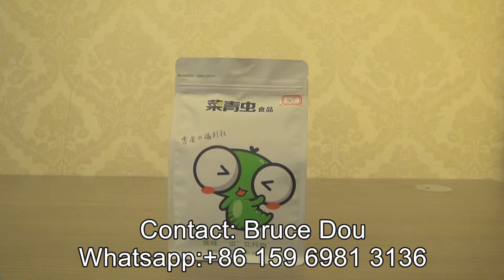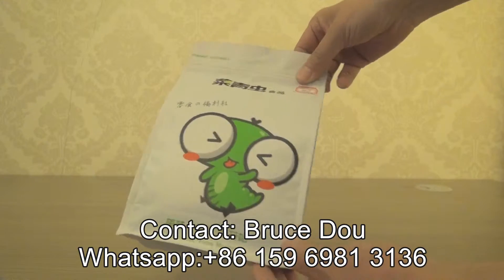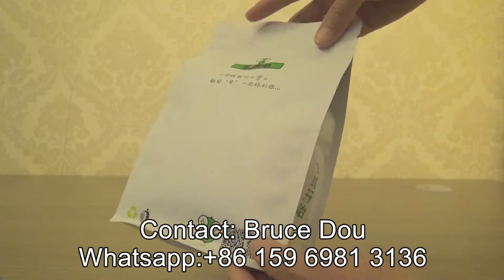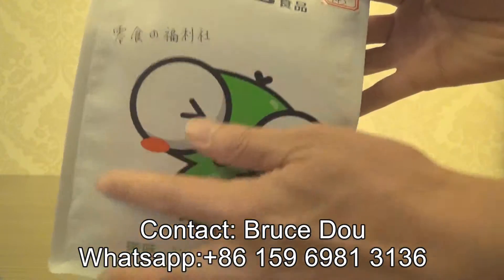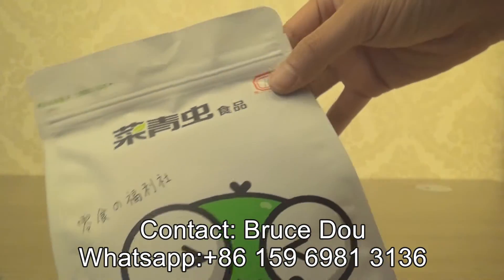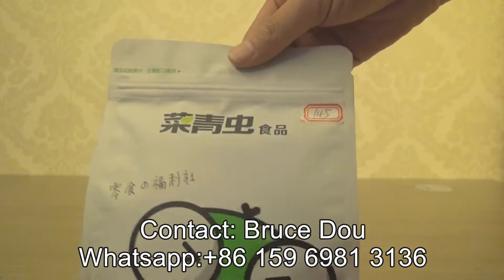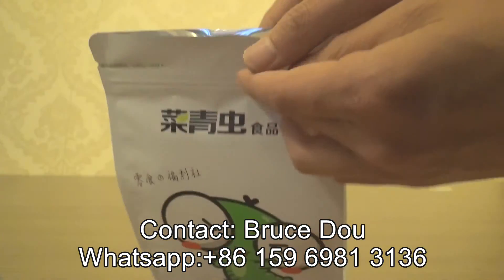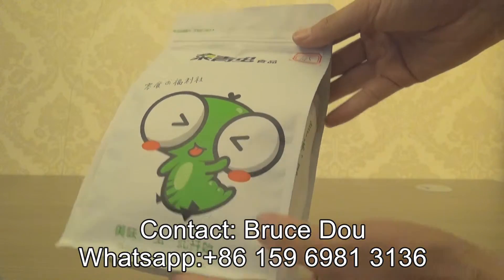145 matte custom print flat bottom doypack for snacks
matte custom print flat bottom doypack  for snacks